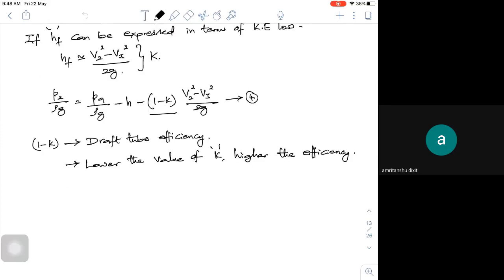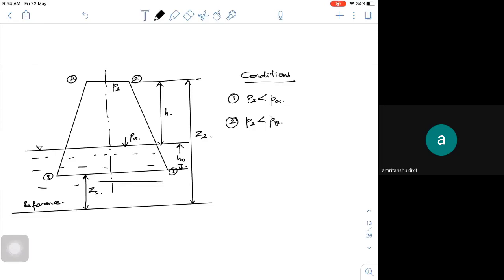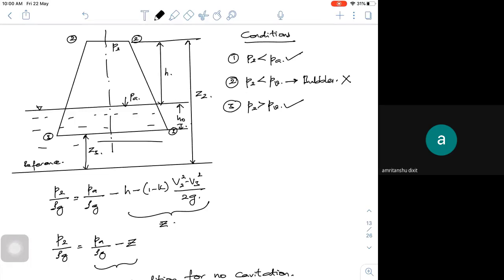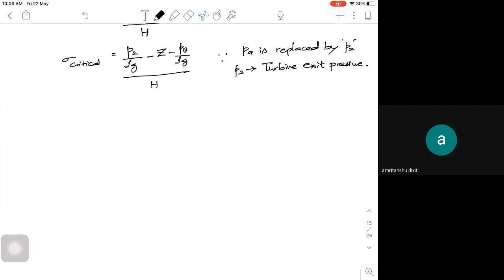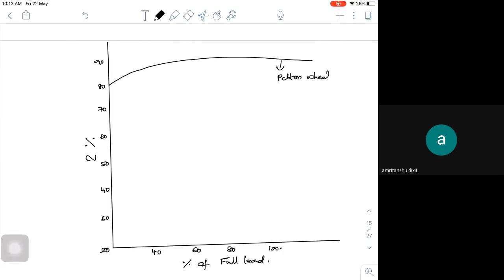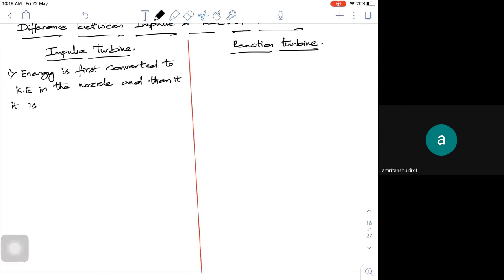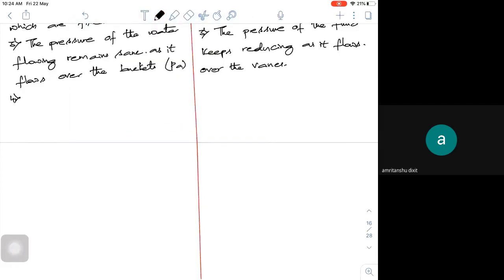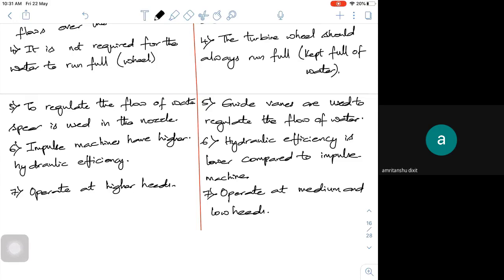Module-5_Lec-7_Hydraulic Turbines..contd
Cavitation, Thomas cavitation factor, Performance characteristics of turbines